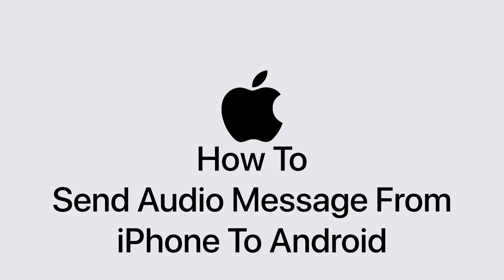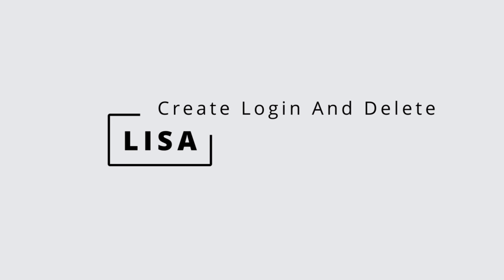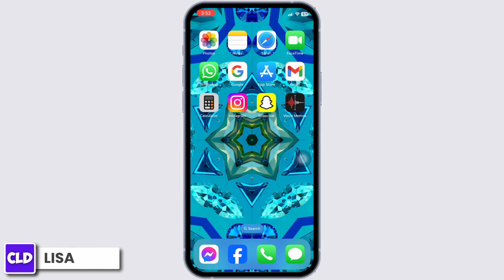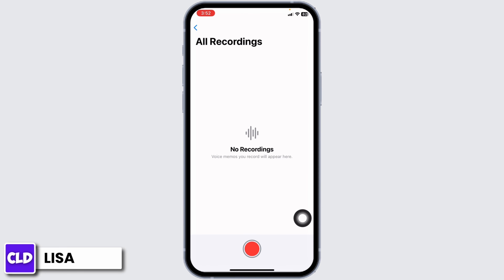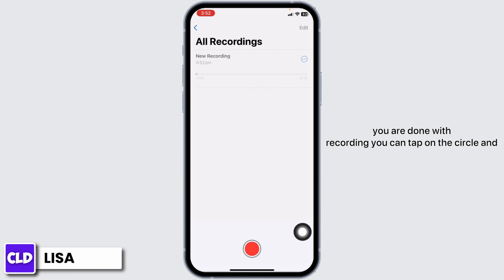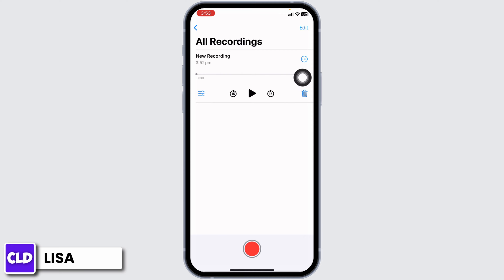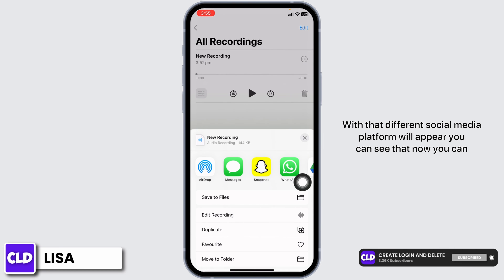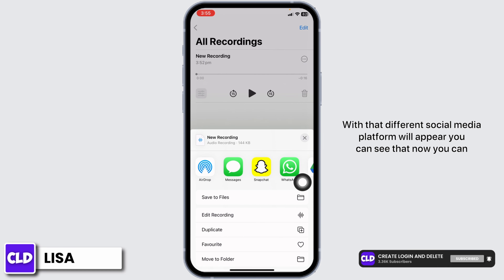How To Send Audio Message From iPhone To Android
In this tutorial, we'll provide you with a step-by-step guide on how to send audio messages from your iPhone to an Android phone. We'll cover various methods and apps that will enable you to communicate using voice messages regardless of the recipient's device.

👋 Welcome to Create Login And Delete! In this video, we'll guide you through the process of sending audio messages from an iPhone to an Android device. If you've ever wondered how to share voice messages seamlessly between different smartphone platforms, this tutorial is perfect for you.

Tips for Sending Audio Messages from iPhone to Android
🔗 If you have any questions or need further assistance with sending audio messages across different platforms, feel free to leave a comment below, and we'll do our best to assist you.

📱 Timestamps:

0:00 - Introduction
0:05 - How to Send Audio Messages from iPhone to Android
0:10 - Steps to Send Audio Messages from iPhone to Android